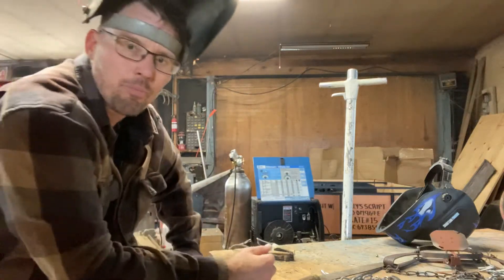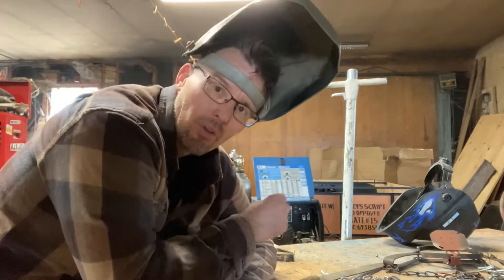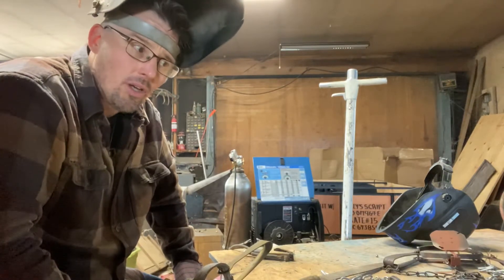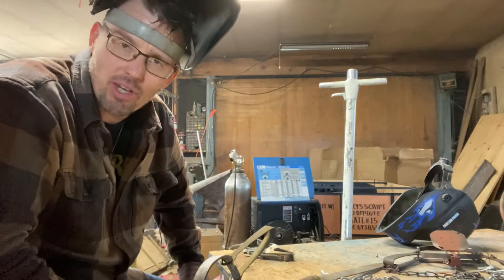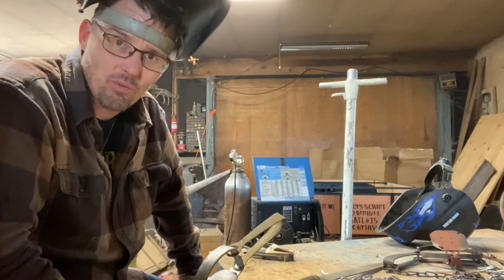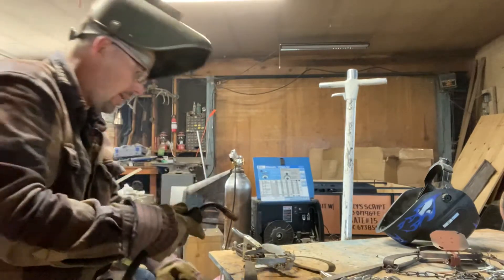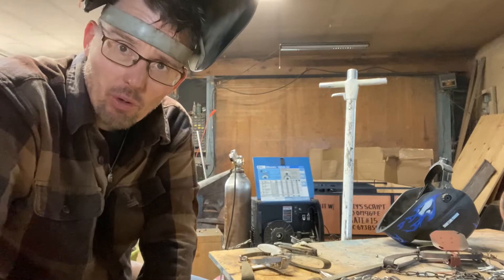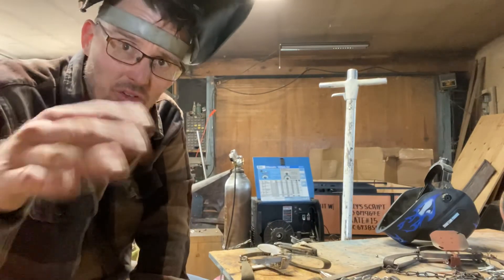Trap modification #3. Converting traditional jaws to offset jaws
In this video I show how to convert traditional jaws to offset jaws.